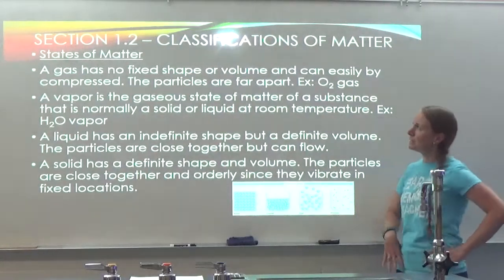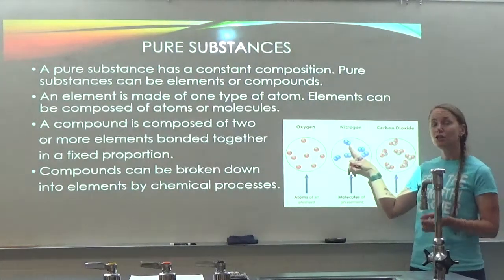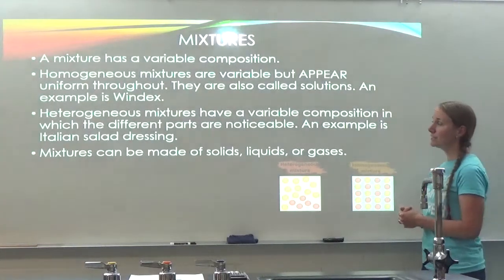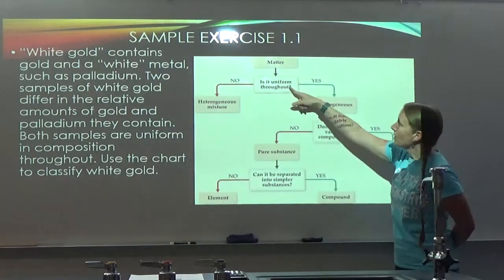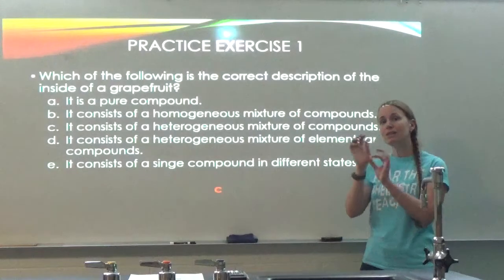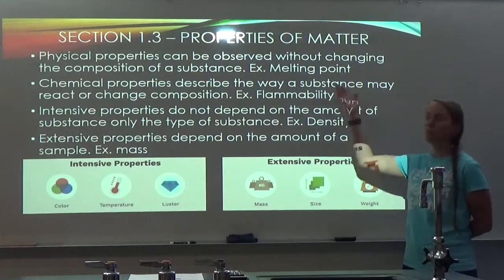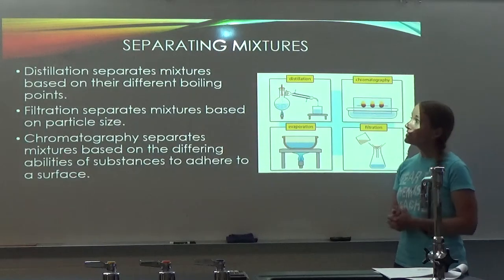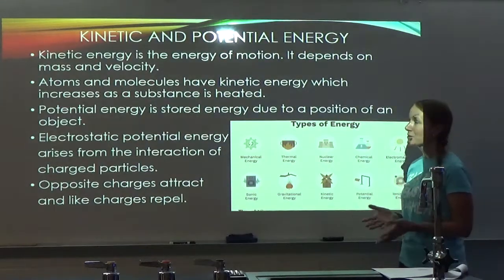AP Chemistry Chapter 1 Lesson Video Part 1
This video covers Section 1.1 through 1.4 of chapter 1. This is a review of some basic content from Honors Chemistry, so you should already know this information.